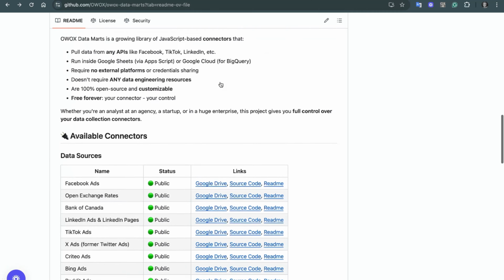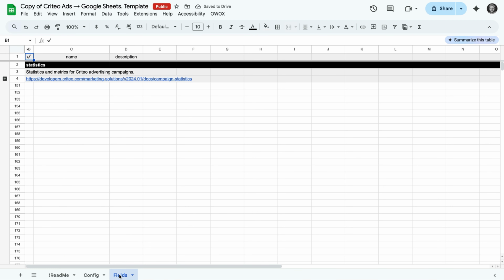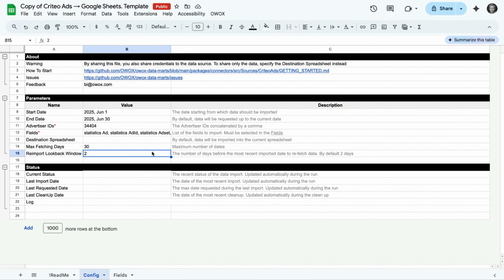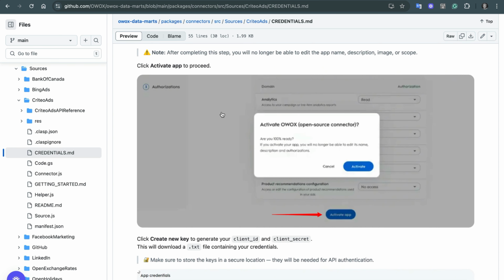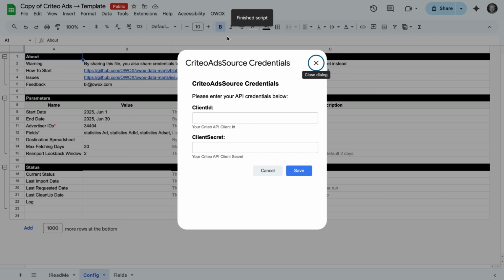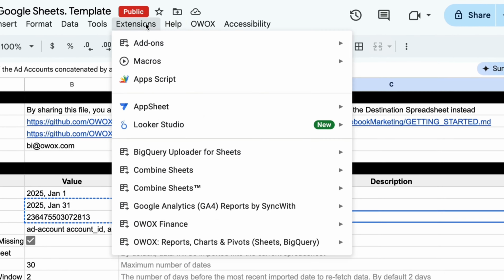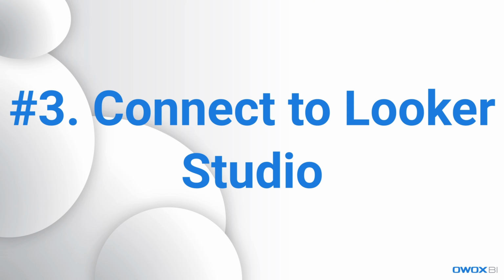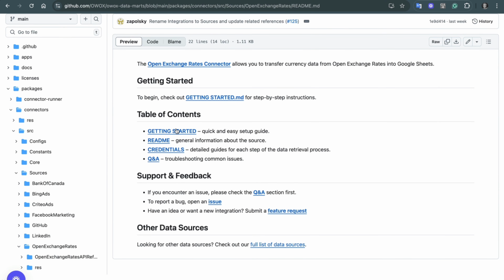How to Collect Criteo Ads Data into Google Sheets (Free Forever)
🔗 Get the Free Criteo Ads to Google Sheets Connector on GitHub

📉 Still copy-pasting Criteo Ads CSVs into Google Sheets every week?

This video shows you how to automatically collect Criteo Ads data into Google Sheets using a 100% free, open-source connector from OWOX —
✅ No add-ons
✅ Runs entirely inside your own spreadsheet
✅ Customize what data you pull, when, and where it goes

Whether you’re an analyst, agency lead, or performance marketer, this connector helps you stop wasting time and start owning your campaign reporting pipeline — with no code and full control.

Whether you’re a media buyer, data analyst, or just want to automate your client reports — this tool gives you complete control over your ad data.

🕒 Timestamps
00:00 – Why Criteo Ads Reporting Is Still a Mess
02:10 – Why are we doing this for free?
03:37 – Step 1: Copy Template
04:06 – Step 2: Configure Your Settings (Dates, Fields, Schedule)
06:15 – Step 3: Add Criteo API Credentials
09:06 – Step 4: Import Your Data into Sheets
10:03 – Step 5: Automate Your Refresh (Daily Schedule)
11:09 – Use Cases
13:29 – How to Request New Connectors